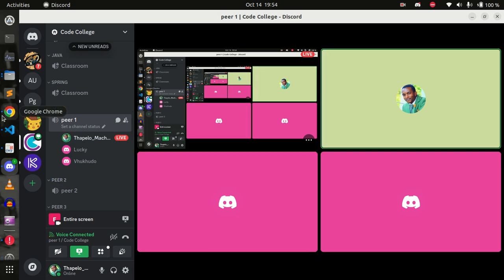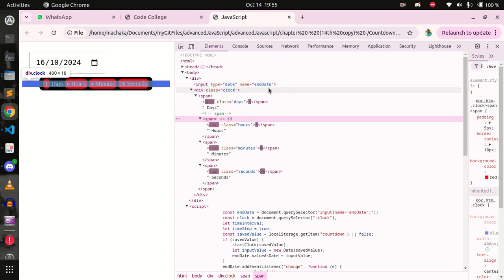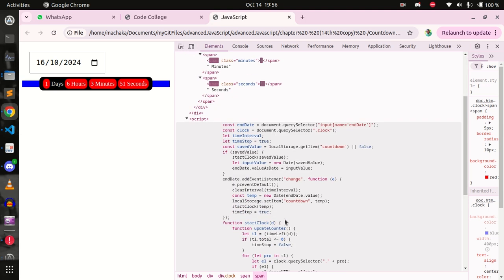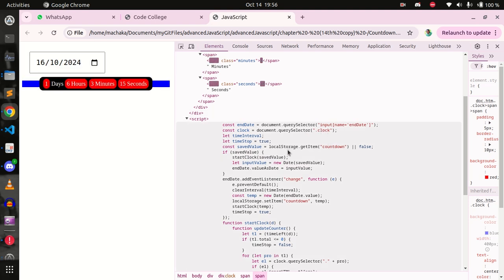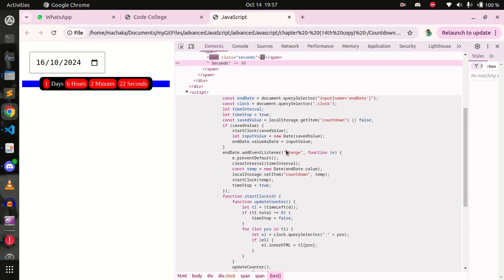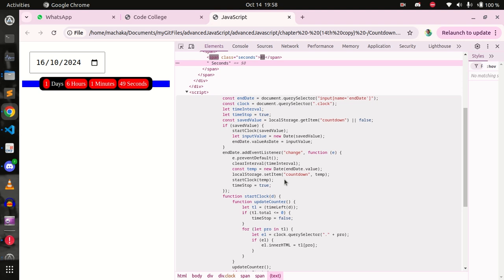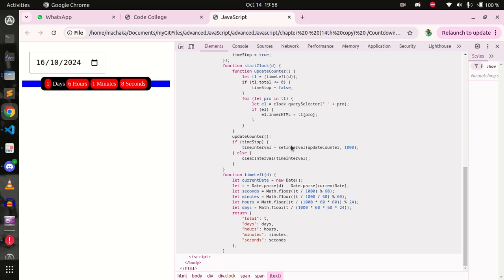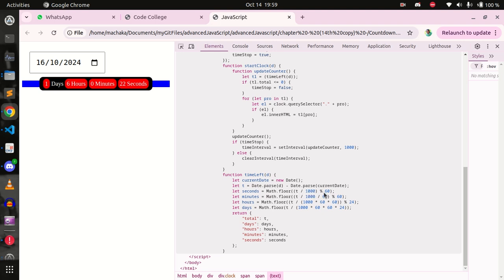adv js chapt 14 revised